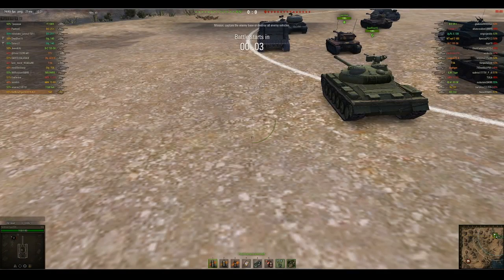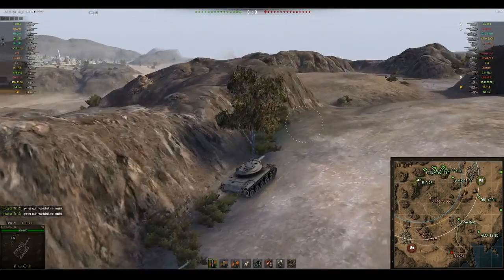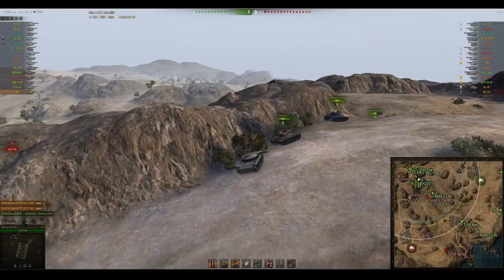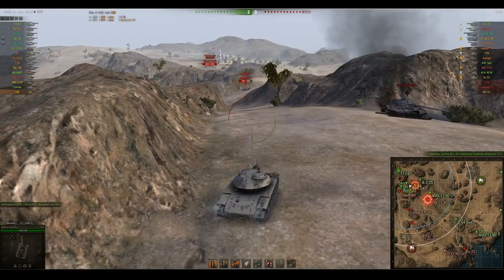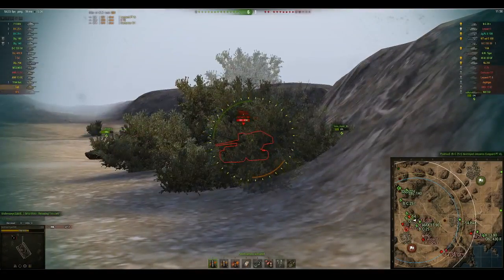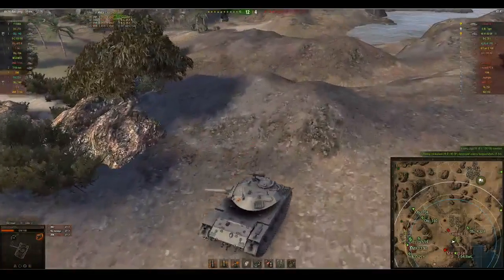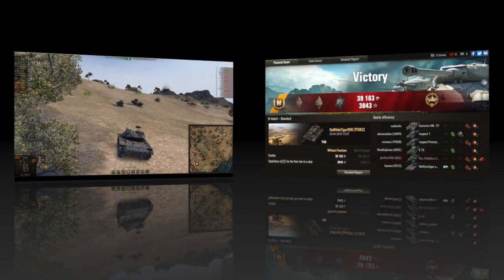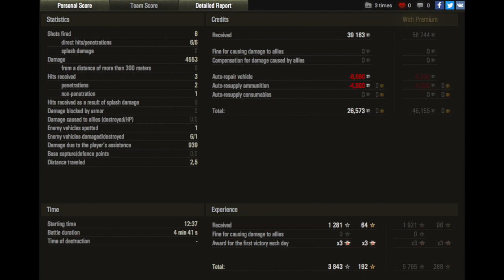World of Tanks - 6 shots 4.5k damage!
Welcome back to World of Tanks. DaWhiteTiger is back showing his love of all things American, and what better tank to do that in that his Tier 8 Light tank, the T49. Here comes the DERPage!

Daves Mac Spec
CPU: 2.7 GHz Intel Core i5
RAM: 8GB 1333 MHz DDR3
GPU: AMD Radeon HD 6770M 512 MB